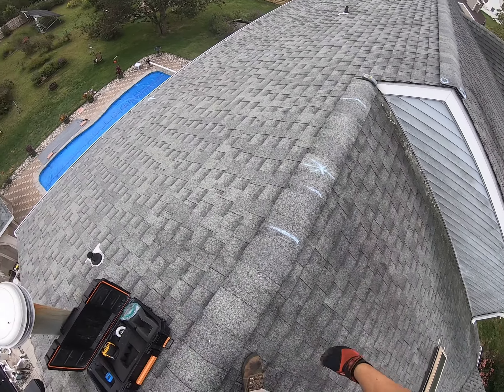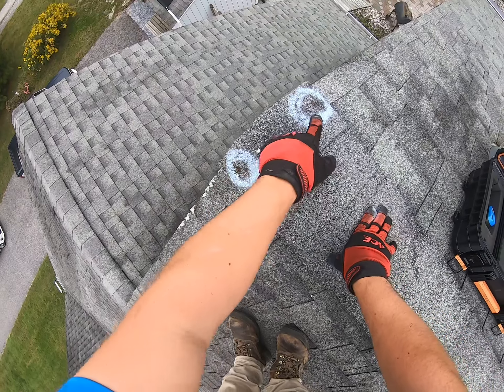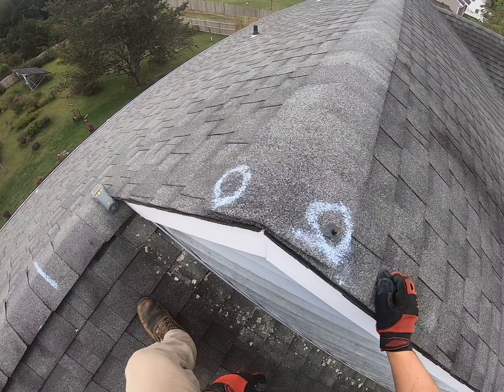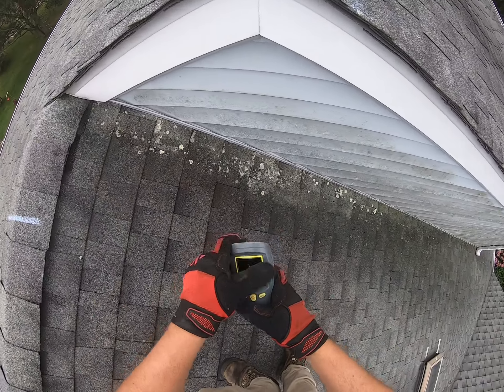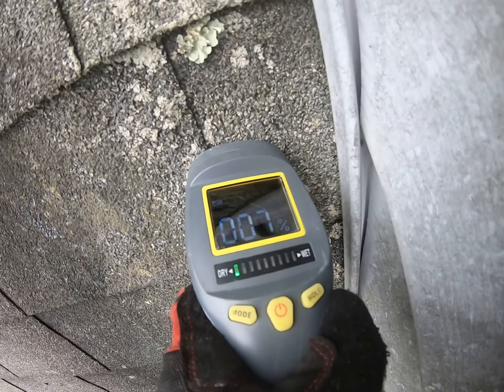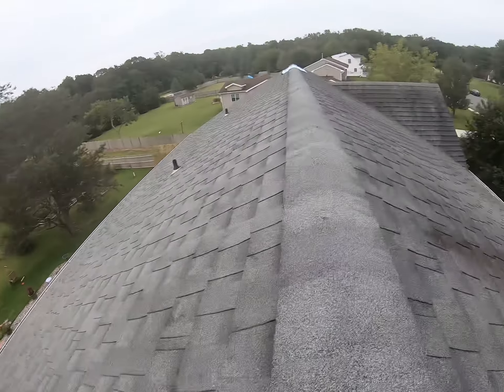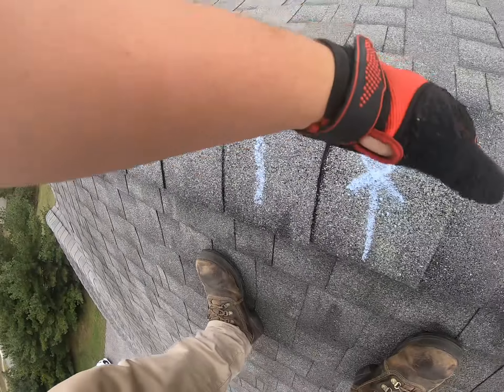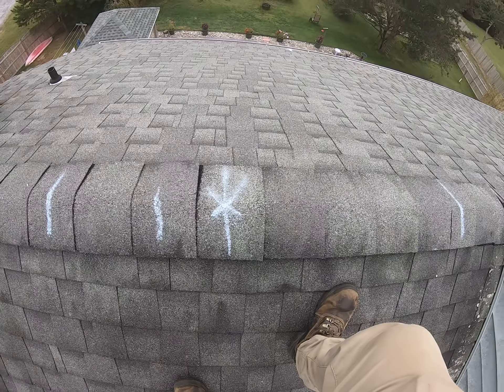Roof Inspection in Woodbine, NJ | Surf & Turf Roofing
This Woodbine, NJ home's roofing system had exposed nail heads on all ends of ridge caps. These nail heads being exposed and backing out was caused by a lack of ventilation in this roofing system as well as faulty workmanship, not covering the nail heads as they should have. Over time, this can lead to water leaking through the roofing system causing damage to the interior of the home.

Surf & Turf Roofing is the leading roofing, skylight, gutter, and gutter guard company for Egg Harbor Township, NJ and surrounding Atlantic and Cape May County areas. We also proudly serve other parts of South Jersey, Central Jersey, and North Jersey. Call today to schedule a free estimate for any small or large residential roofing repair, replacement, or gutter project. 1-833-ROOF-ME-2